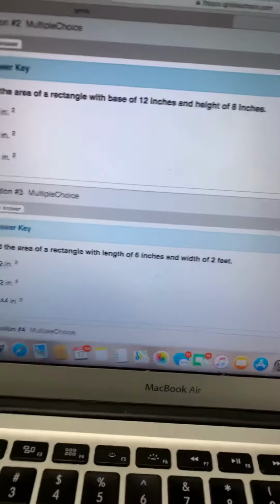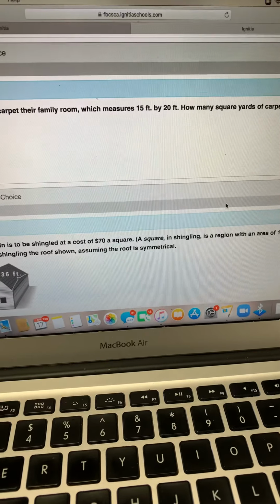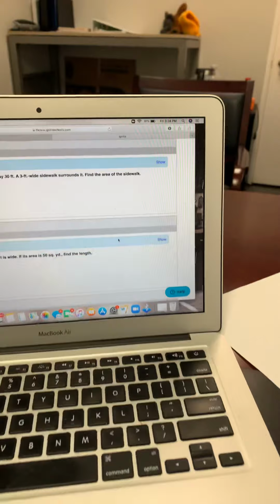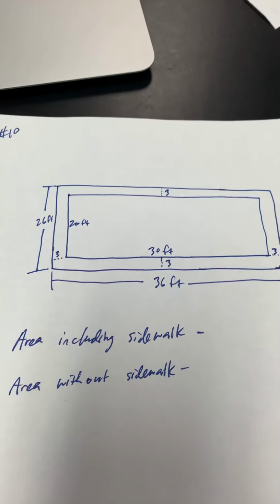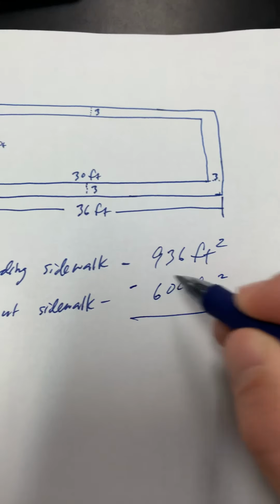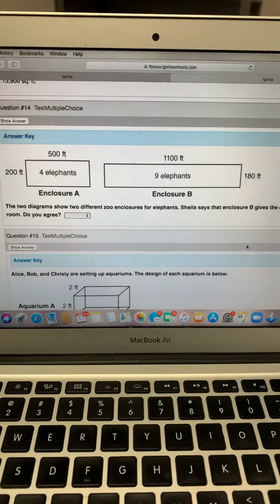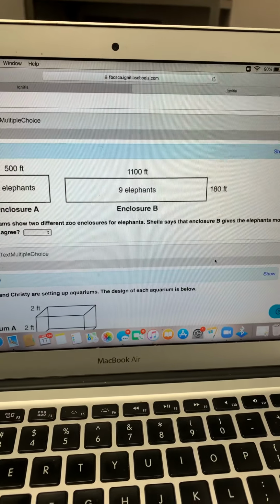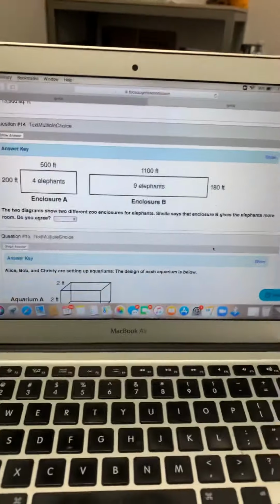Geometry Unit 8 Lesson 2